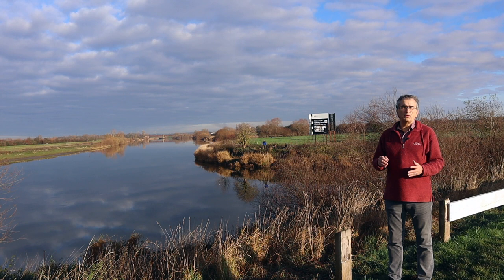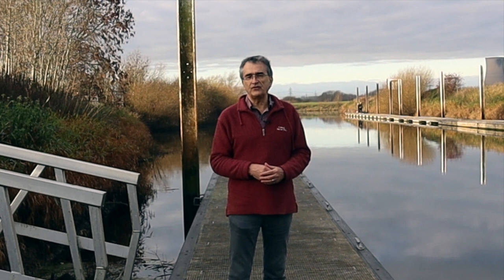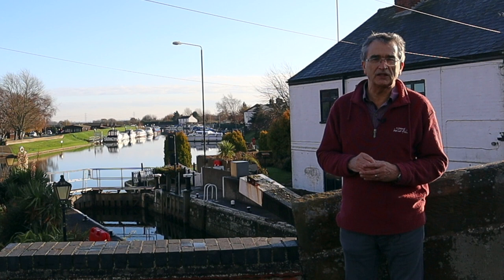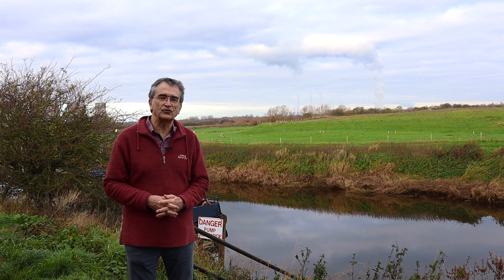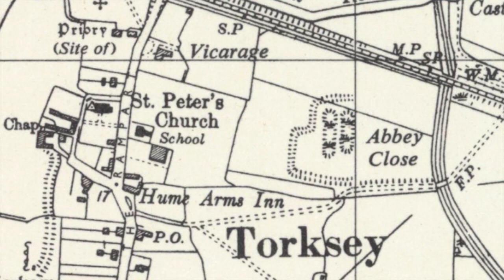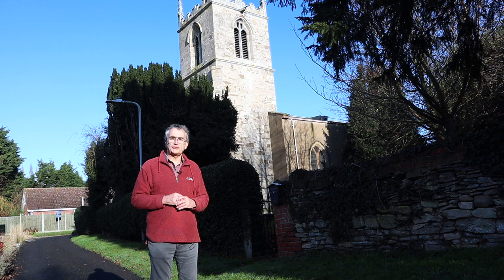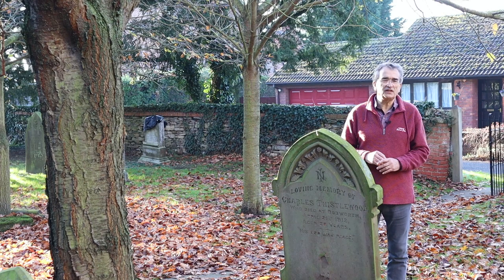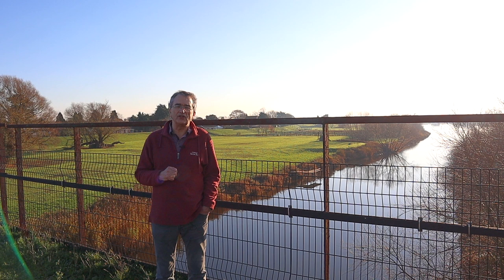Torksey - Romans, Saxons, Vikings & Victorian Engineers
Torksey in Lincolnshire has an amazing history.  Adrian Gray tells the fascinating story of its history from the Romans and the Fosse Dyke, via Saxon pottery and Viking invaders, to Victorian viaduct and the huge row it provoked.

About Pilgrims & Prophets Tours
Pilgrims and Prophets Christian Heritage Tours offer local history and Christian heritage tours for Nottinghamshire and Lincolnshire. We are a social enterprise managed by Christians from local churches . Our goal is to share our region’s rich Christian heritage and celebrate its present day church community and fellowship. Historian and Author Adrian Gray leads many of the tours.

Publications:
From Here We Changed The World, by Adrian Gray

People & Places of Bassetlaw, North Nottinghamshire. By Adrian Gray

The Images:
Via Wikimedia